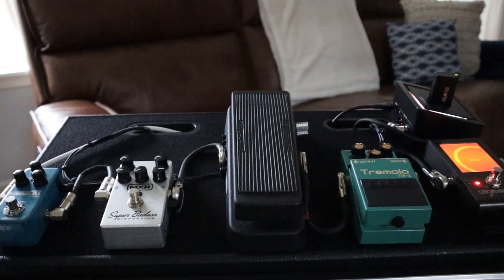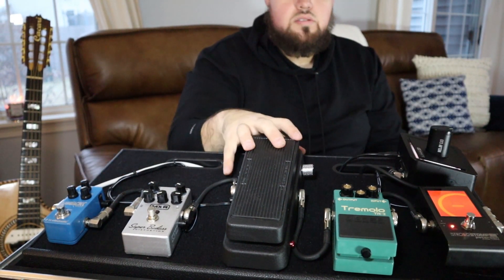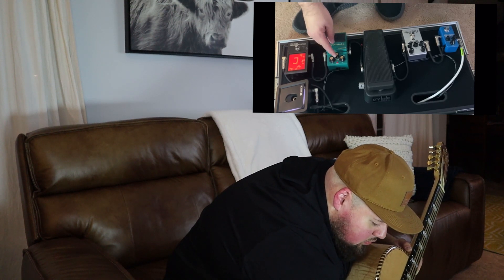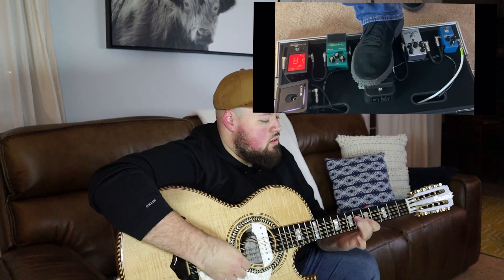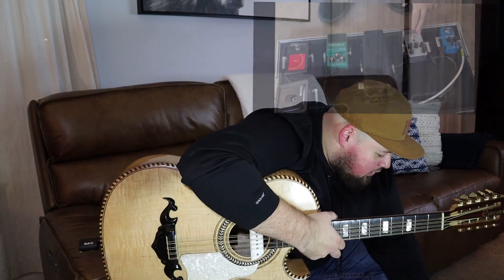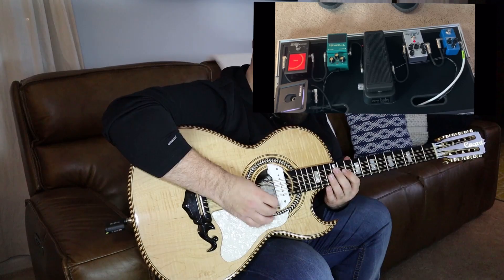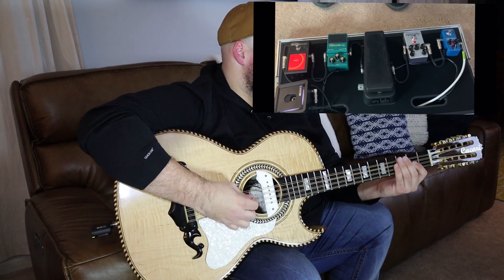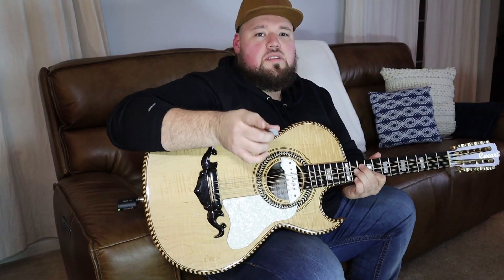Whats In My Pedal Box?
My live setup!